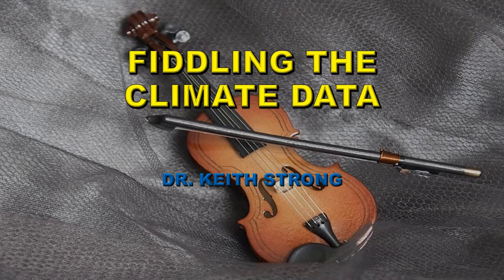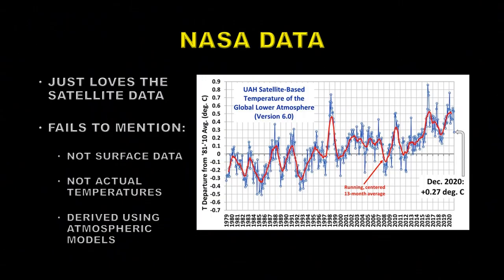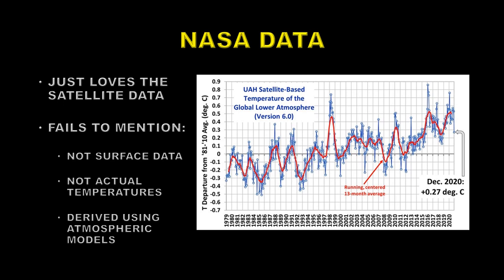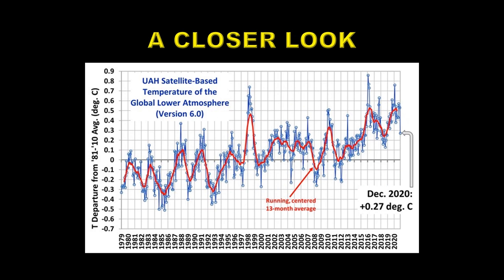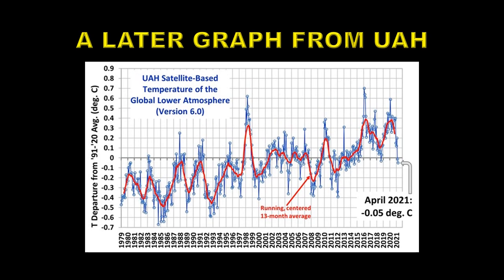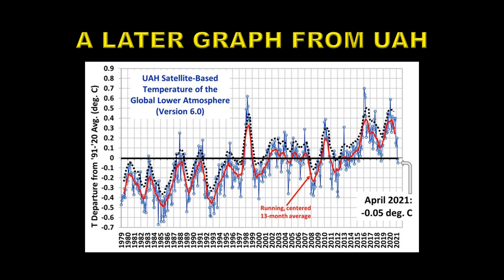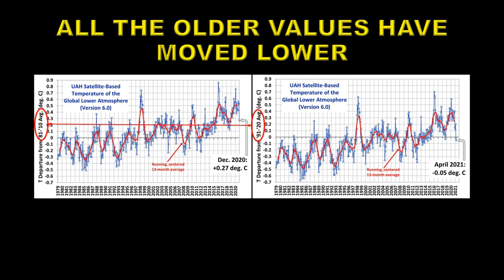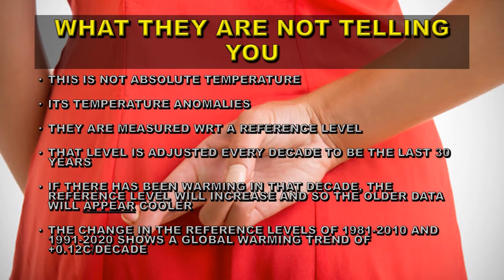Fiddling the Climate Data